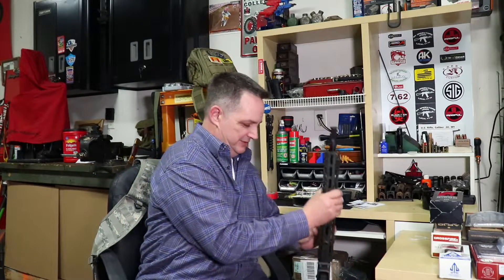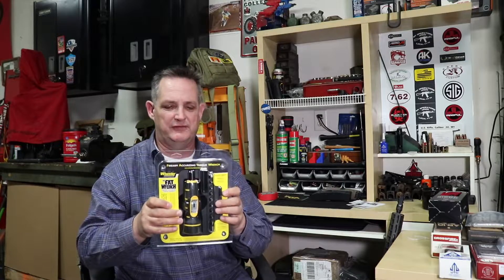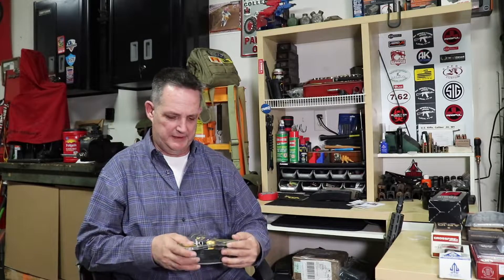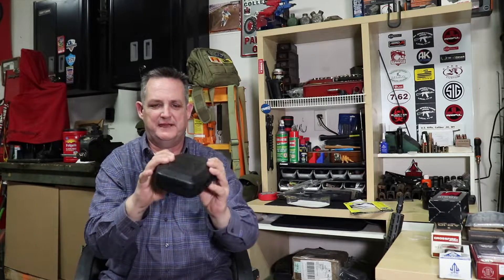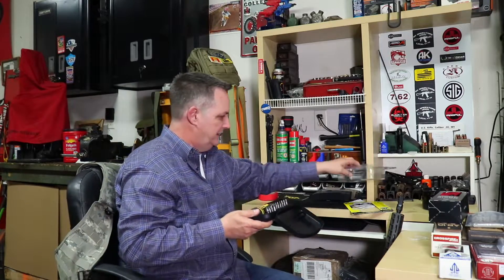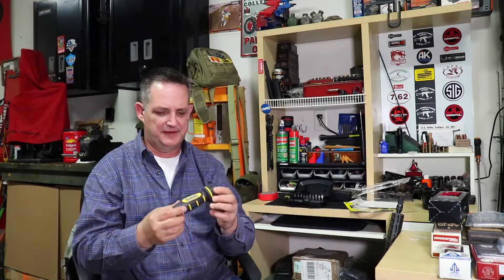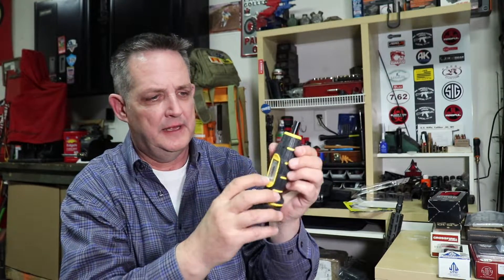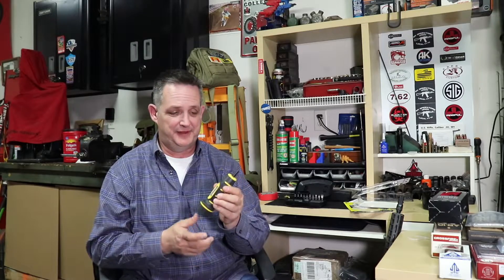WHEELER ENGINEERING FAT WRENCH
I find that a lot of people building rifles or repairing firearms tend to spend their money on the firearm or the components of the firearm and then struggle to put them together.  All the money spent on superior components is thrown away if you are not assembling them correctly.  With a fraction of what you spend on the gun you can prevent a lot of headaches and end up with a more reliable and more accurate firearm and build it with a whole lot less trouble.  The Wheeler engineering torque wrench sold under the name F.A.T. wrench is an inexpensive tool that will pay you back in spades.  No more wondering if you correctly mounted your scopes and other accessories.  With the wheeler torque driver you will make mounting your scope a breeze!  This is one of the most useful gunsmithing tools you can buy.  Keep in mind the holding power of a screw or bolt doesnt come from it being threaded into something but rather from the interference created by the screw or bolt stretching.  That stretch has to be correct (torgue setting) in order to hold properly.